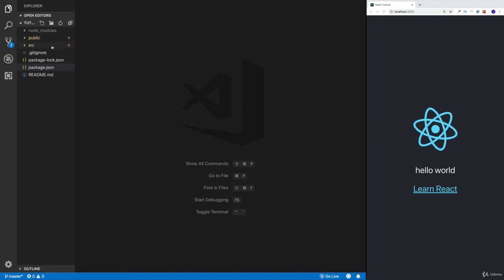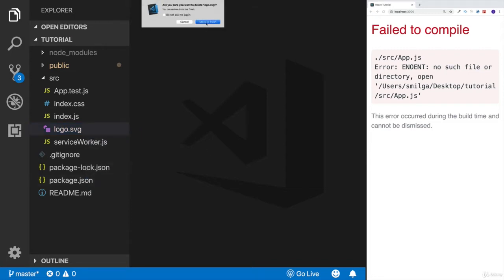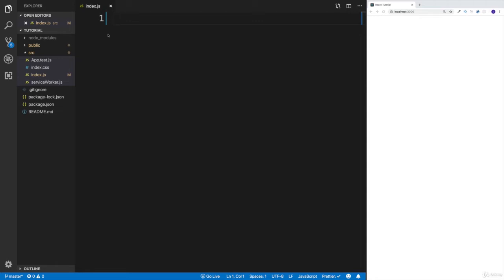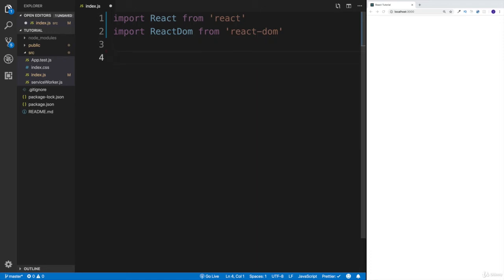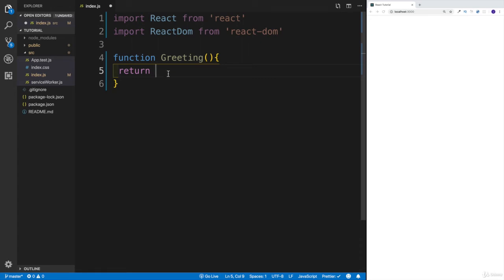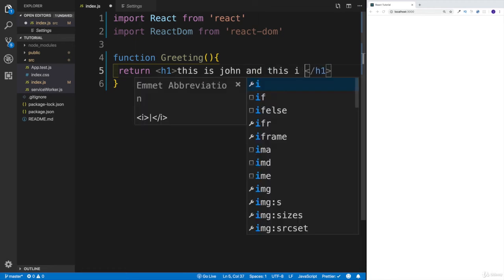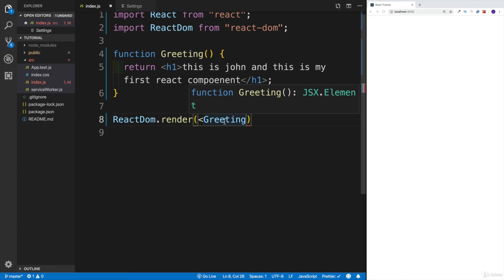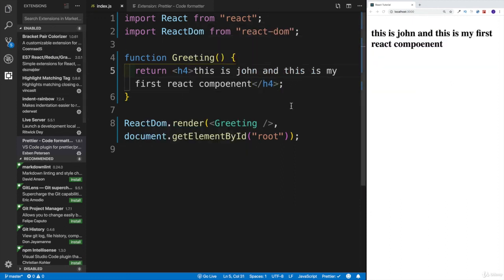Lecture-14: First React Component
Learning ReactJs from Scratch with exciting projects - First React Component